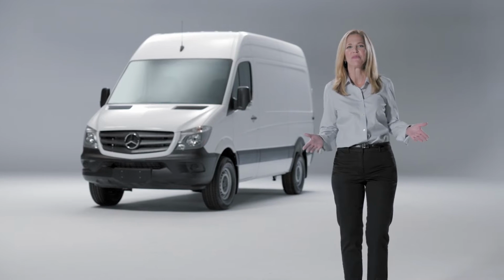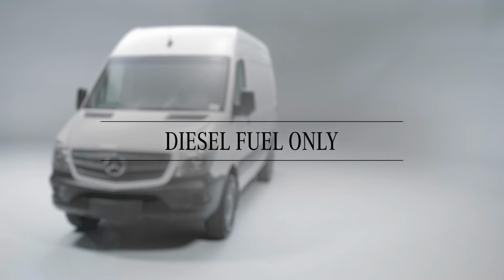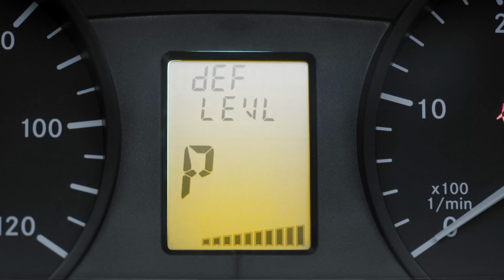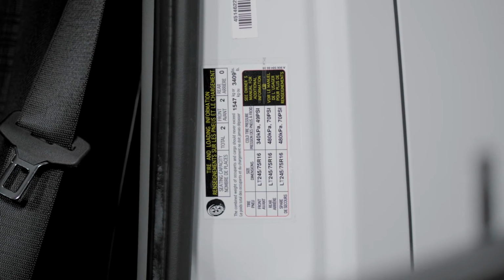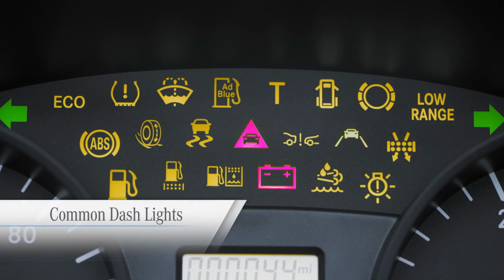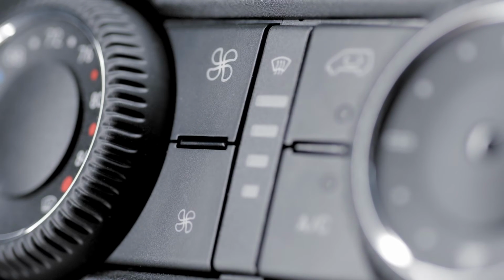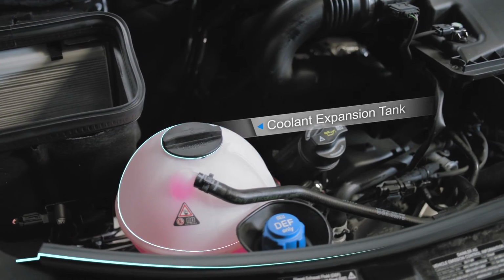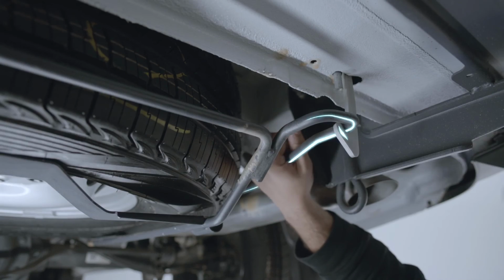2018 Sprinter Introduction Video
A walk through and basic understanding of your 2018 Sprinter Van.

Mercedes-Benz. Vans Born to Run.